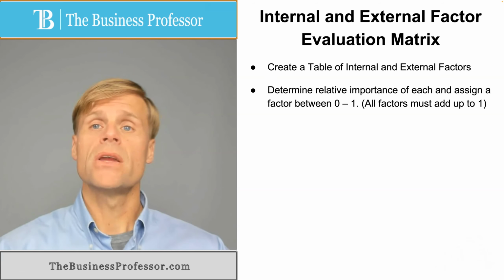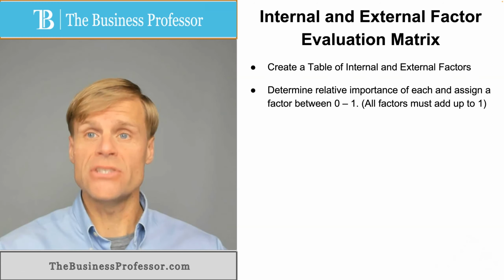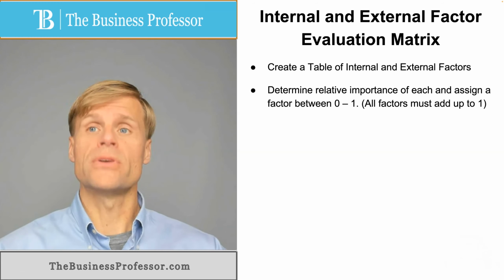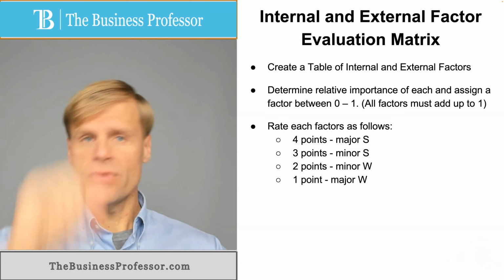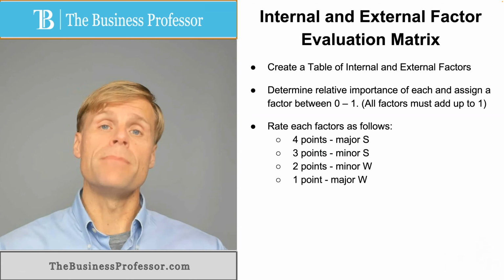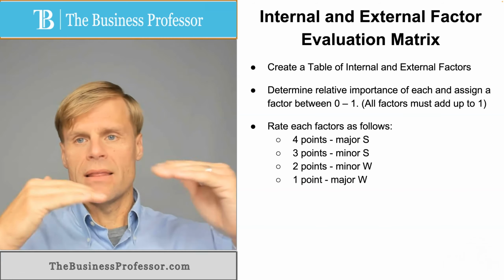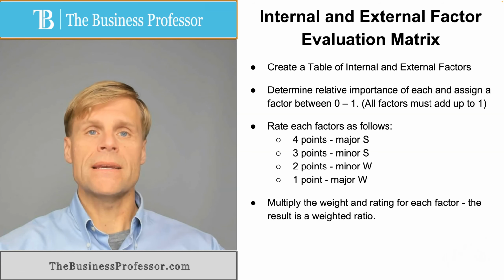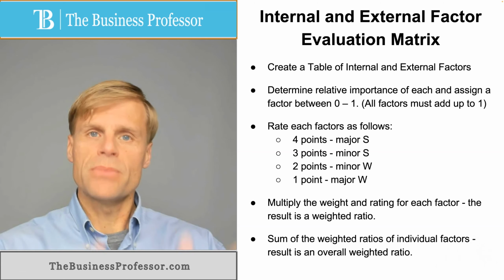Internal and External Factor Evaluation Matrix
What is the Internal Factor Evaluation Matrix? What is the External Factor Evaluation Matrix?